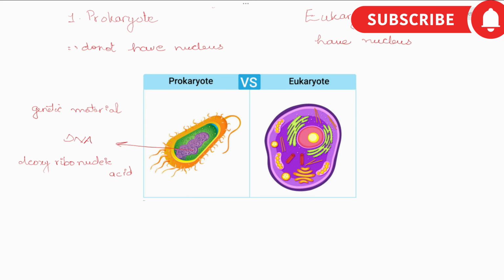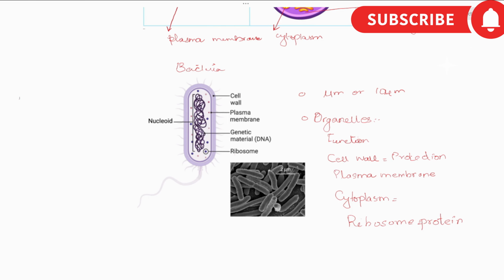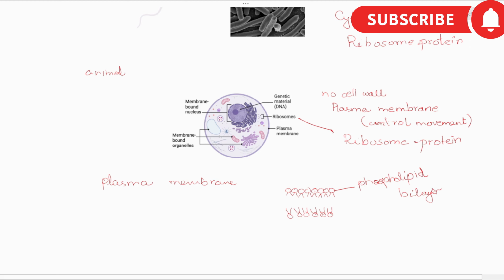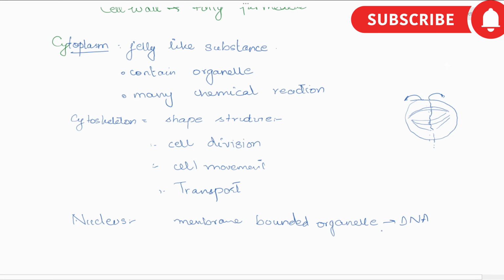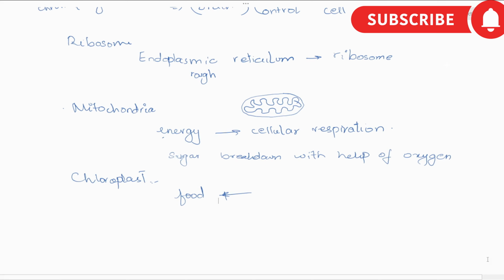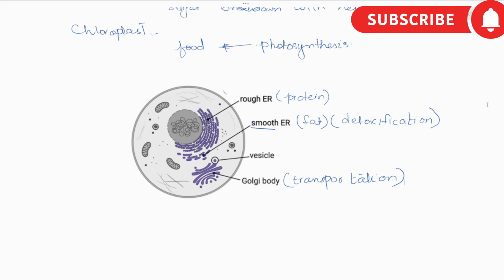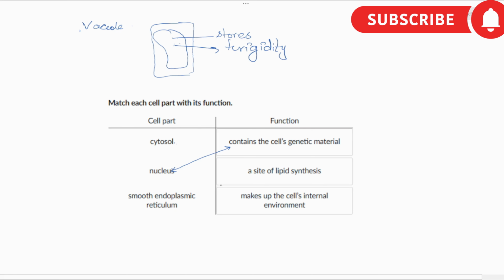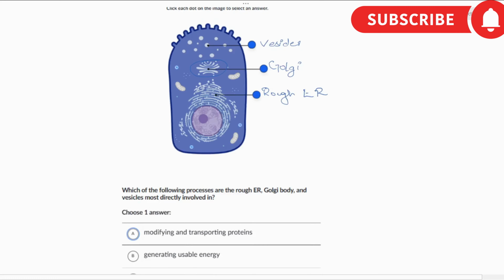Cell Structure Crash Course Prokaryotic vs Eukaryotic Cells IGCSE Biology 0610 & O Level Biology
In this IGCSE & O Level Biology crash course, we explain the structure and function of cells, including the differences between prokaryotic and eukaryotic cells, the structure of bacterial cells, and the functions of major cell organelles.

This topic is essential for Cambridge IGCSE Biology (0610) and O Level Biology examinations.

Cells are the basic unit of life, and understanding their structure helps explain how organisms grow, reproduce, and carry out life processes.

🔬 Topics Covered in This Crash Course
1️⃣ Prokaryotic vs Eukaryotic Cells

The diagram compares prokaryotic cells and eukaryotic cells.

Prokaryotic Cells
Examples: Bacteria

Key features:
• No nucleus
• DNA is free-floating in cytoplasm (nucleoid)
• No membrane-bound organelles
• Small and simple cells

Structure includes:
• Cell wall
• Plasma membrane
• Cytoplasm
• Ribosomes
• Nucleoid (genetic material)

Eukaryotic Cells
Examples: Animal and plant cells
Key features:
• Membrane-bound nucleus
• Membrane-bound organelles
• Larger and more complex cells
Organelles include:
• Nucleus
• Mitochondria
• Endoplasmic reticulum
• Golgi apparatus
• Vesicles
• Vacuole
• Chloroplasts (in plants)
🦠 Size and Structure of Bacteria
Bacteria are prokaryotic organisms.
Typical Size
• 1–10 micrometers (μm)
Main Structures
Cell Wall
• Protects the cell
• Maintains cell shape
• Fully permeable
Plasma Membrane
• Controls movement of substances in and out
• Selectively permeable
• Made of phospholipid bilayer
Cytoplasm
• Jelly-like substance
• Site of metabolic reactions
Ribosomes
• Site of protein synthesis
Nucleoid
• Contains DNA (genetic material)
• Controls cell activities
🧬 Plasma Membrane Structure
The plasma membrane is composed of:
• Phospholipid bilayer
• Embedded proteins
Functions:
• Selective permeability
• Controls movement of substances into and out of the cell

🧫 Cytoplasm and Cytoskeleton
Cytoplasm

• Jelly-like internal environment of the cell
• Site of many chemical reactions
• Contains organelles

Cytoskeleton

Functions:
• Maintains cell shape and structure
• Helps in cell division
• Supports cell movement
• Assists in transport within the cell

🧪 Functions of Important Cell Organelles
Chloroplast

Function:
• Site of photosynthesis
• Produces glucose (food) using sunlight

Rough Endoplasmic Reticulum (Rough ER)

Function:
• Protein synthesis
• Ribosomes attached to surface

Smooth Endoplasmic Reticulum (Smooth ER)

Functions:
• Lipid (fat) synthesis
• Detoxification of harmful substances

Vesicles

Functions:
• Transport substances within the cell
• Storage and movement of materials

Golgi Apparatus

Functions:
• Modifies proteins and lipids
• Sorts and packages molecules
• Sends materials to other parts of the cell
Vacuole
Functions:
• Stores water, nutrients, and waste
• Maintains turgidity in plant cells
⚙️ Matching Cell Parts With Functions
Correct matches include:

• Cytosol → Internal environment of the cell
• Nucleus → Contains genetic material (DNA)
• Smooth ER → Lipid synthesis

• Chloroplast → Photosynthesis
• Rough ER → Protein synthesis and modification
• Cytoskeleton → Maintains cell structure

🧬 Additional Cell Functions

• Golgi Body → Modifies and sorts molecules for transport
• DNA → Stores genetic information
• Plasma membrane → Controls entry and exit of substances

Other cell structures:

• Vesicles → Transport molecules within the cell
• Ribosomes → Build proteins
• Mitochondria → Generate usable energy (ATP)

🧬 Role of Nucleus, DNA, and Ribosomes

These components work together during protein synthesis.

Process

1️⃣ DNA in the nucleus contains genetic instructions
2️⃣ DNA is transcribed into mRNA
3️⃣ mRNA moves to ribosomes
4️⃣ Ribosomes translate mRNA to produce proteins

This crash course is useful for:

• Cambridge IGCSE Biology (0610)
• Secondary school biology students
• Students preparing for biology exams

IGCSE cell structure
prokaryotic vs eukaryotic cells
bacterial cell structure
cell organelles and their functions
IGCSE biology 0610 cells
rough ER and smooth ER functions
Golgi apparatus function
protein synthesis in cells
cell membrane phospholipid bilayer

Your support helps create free biology lessons for students worldwide.

IGCSE Biology 0610 cells, O Level biology cell structure, prokaryotic vs eukaryotic cells, bacterial cell structure, cell organelles functions, chloroplast photosynthesis, Golgi apparatus function, rough ER smooth ER difference, vesicles cell transport, plasma membrane phospholipid bilayer, cytoplasm and cytoskeleton biology, protein synthesis ribosomes nucleus DNA